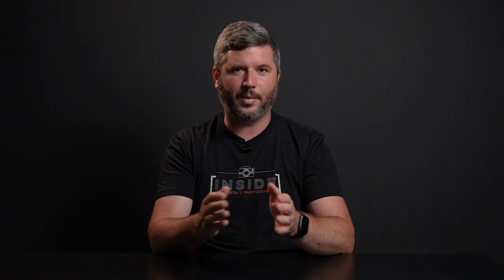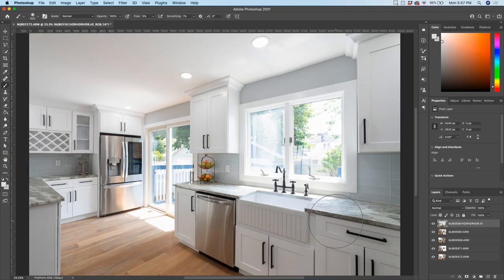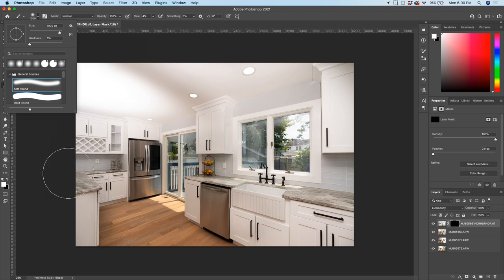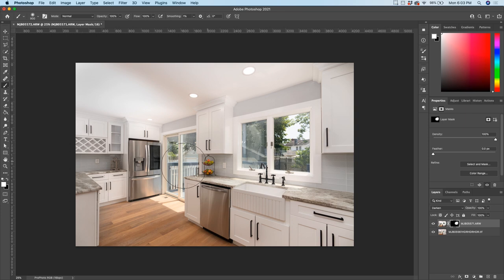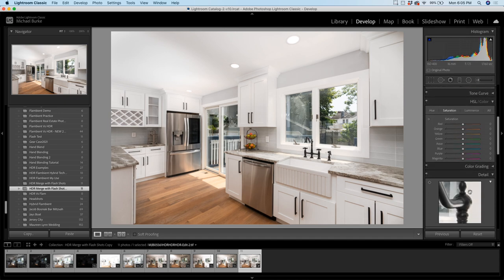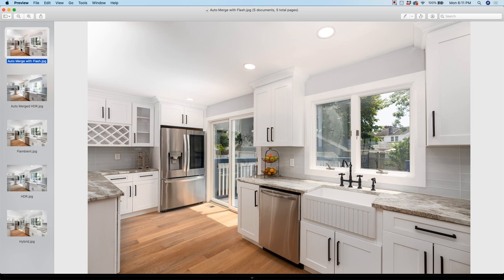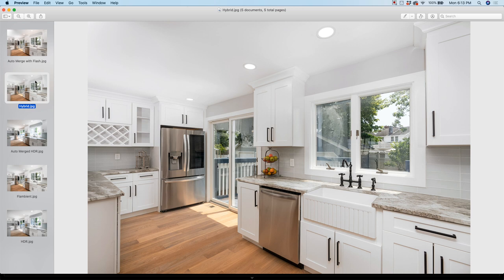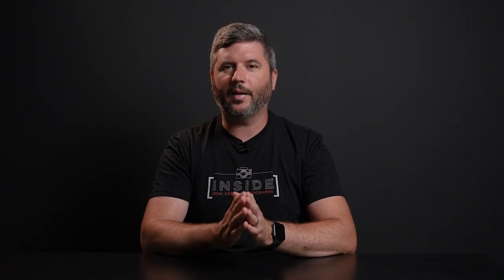Auto Merged HDR + Flash Frames: How Does it Stack Up?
This video is a follow up to my last video about a HDR/Flambient hybrid for real estate photography that I've been experimenting with lately. In that video I hand blended the HDR image and then blended in the flash frames and I got a lot of comments about how it would look if you auto merged the HDR image instead of hand blending it and then blend it with the flash frames. That is what we will look at in this video.

▶︎ MY MAIN FAVORITE GEAR:
Current Favorite Camera for RE Photos AND Videos: